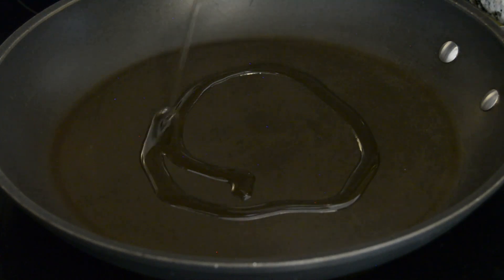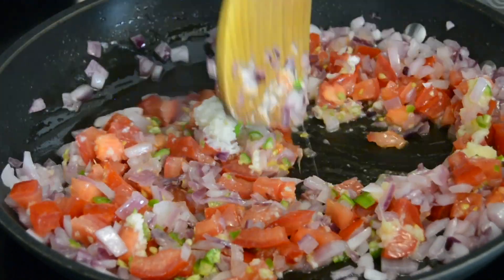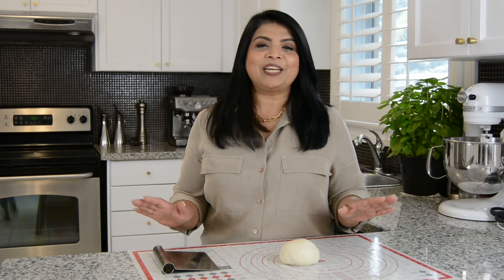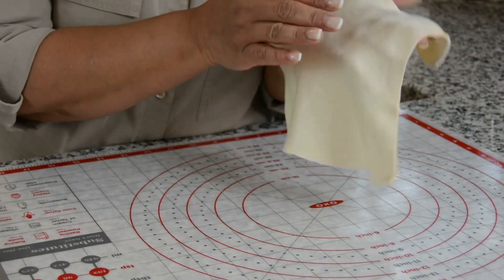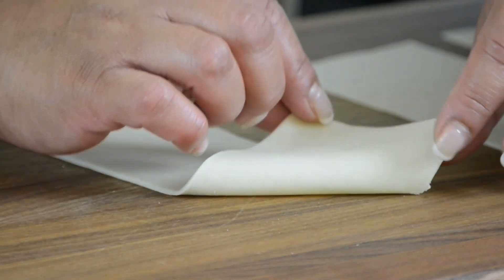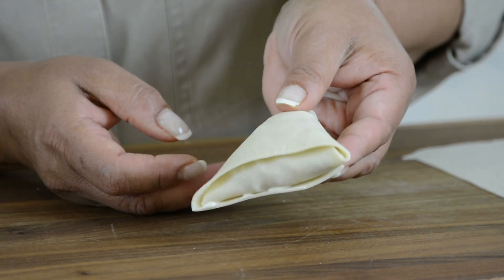Perfect Samosa Recipe for Beginners! | Samosa Folding Technique | Comfort Food Favourites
One of the most quintessential street foods, these Samosas are loaded with a delicious spiced beef filling, wrapped in a crispy pastry! This Samosa recipe is the perfect appetizer. The filling is so versatile and can be adapted to the flavours you enjoy best. This Samosa recipe will have you making this appetizer like a professional in no time!